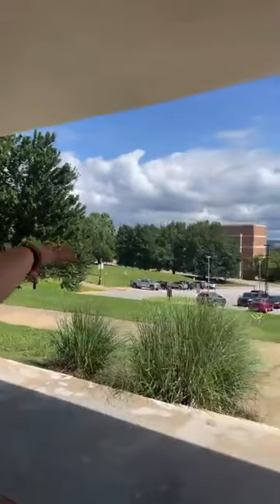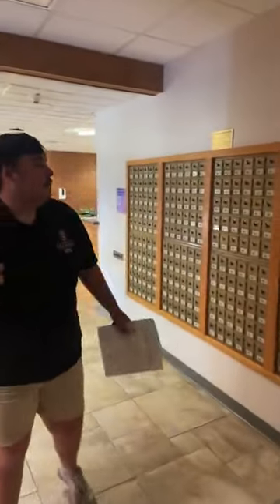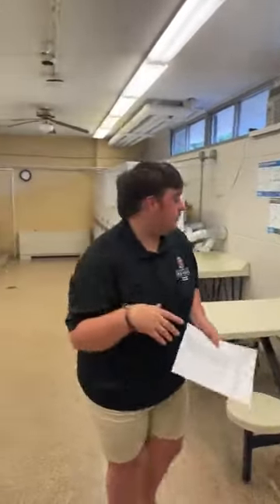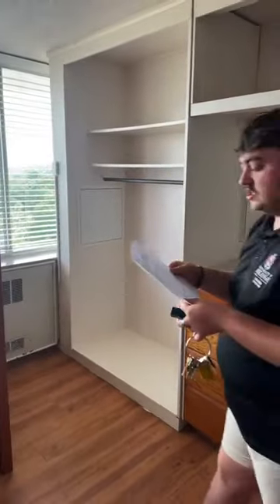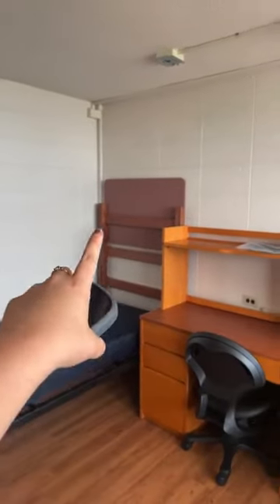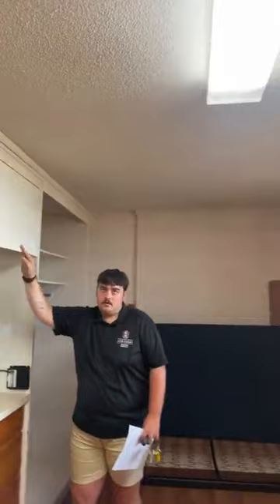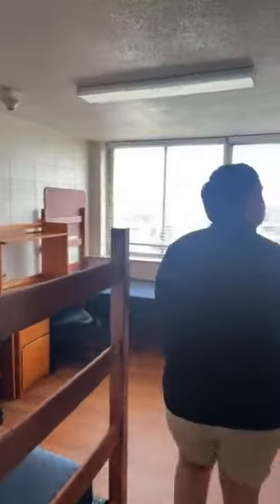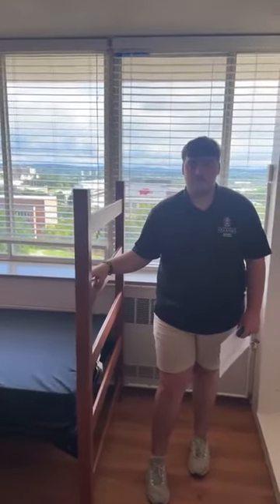2023 Reid Hall Tour | UARKHome Live!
In this UARKHome Live! we tour Reid Hall. Reid is on the north side of campus, Reid is one of three female-only residence halls at the University of Arkansas. It features a gym, a sunroom, a full kitchen and much, much more!

0:00 Introduction
0:13 Location
1:44 First Floor Locations
3:08 Gym
3:51 Mail
4:20 Front Desk
4:58 Kitchen and Living Room
6:50 Laundry
8:30 Blue Room
10:42 Typical Room Layout
15:04 Restrooms
18:52 Questions